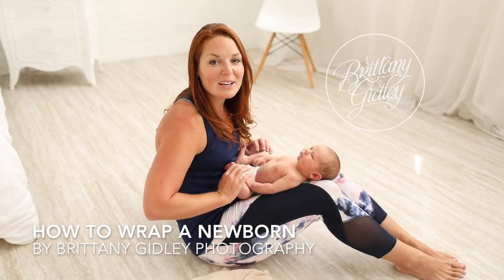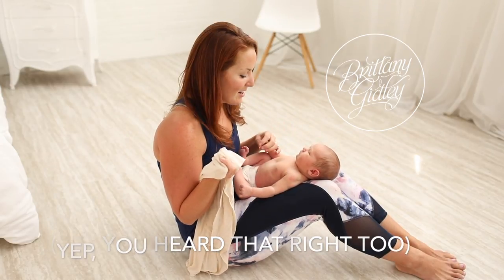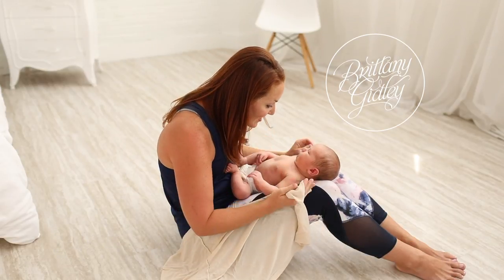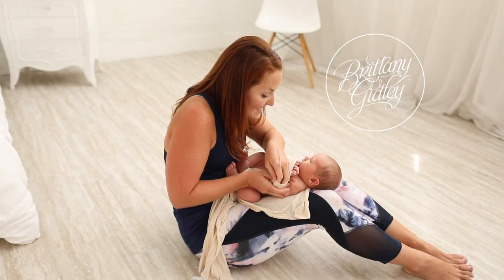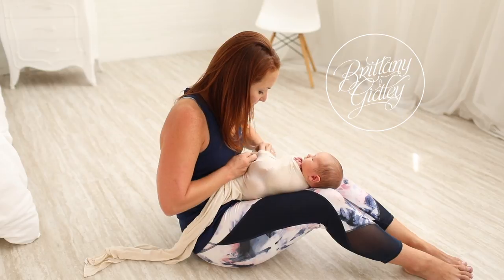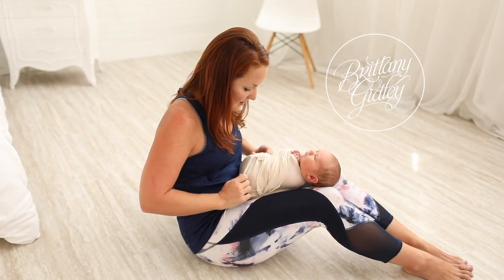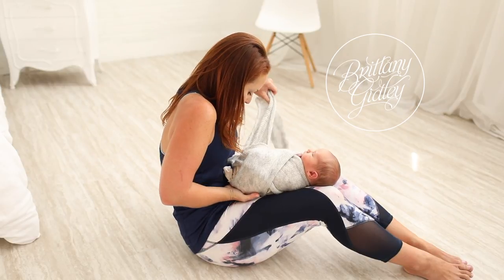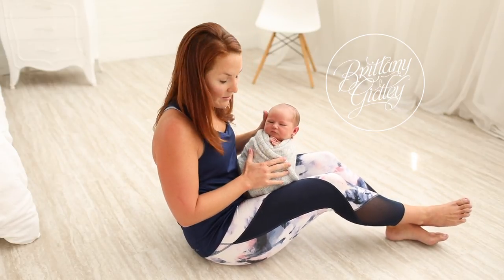How To Wrap A Baby For Newborn Photography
How to get a perfect wrap on a newborn baby for your newborn photography session!